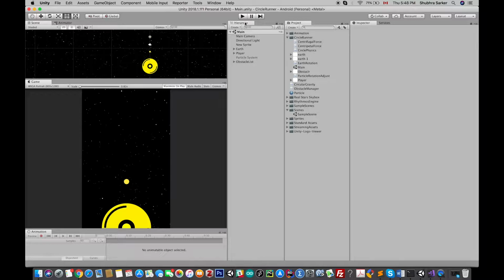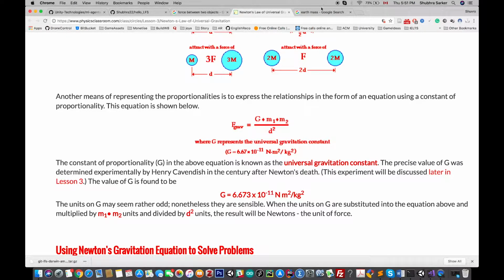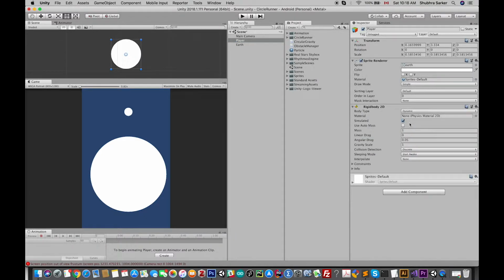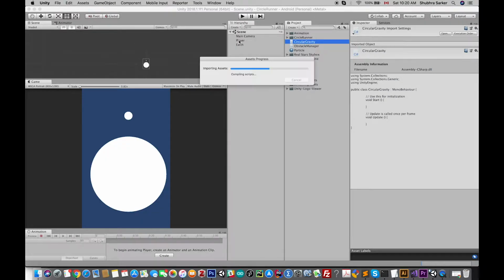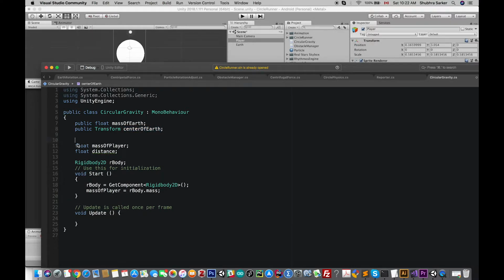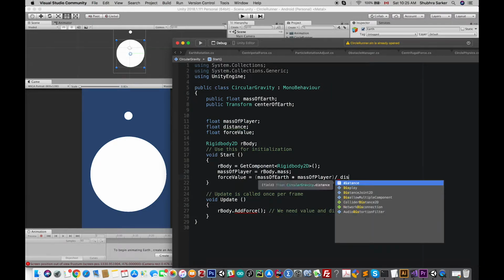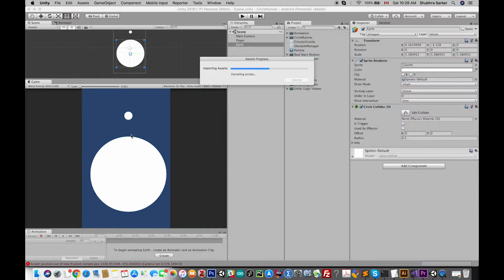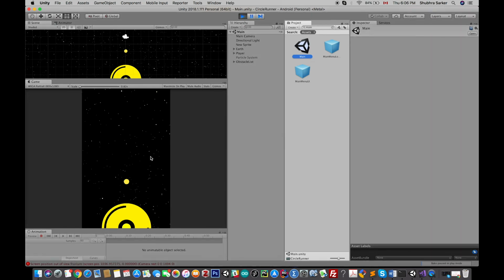How to simulate circular gravity in Unity (Making a Circular endless Runner -1)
In this quick tutorial, we discuss how to create circular gravity in Unity. It is the first video of the Circular endless runner tutorial series.